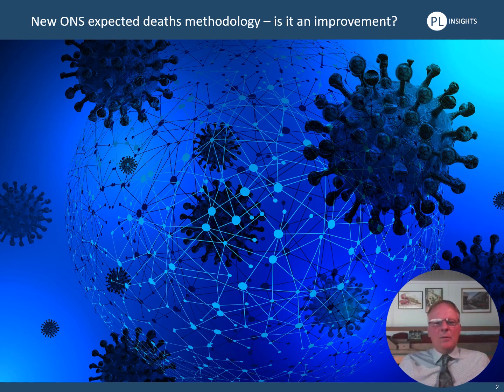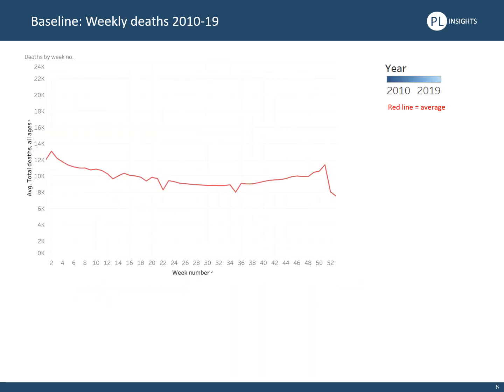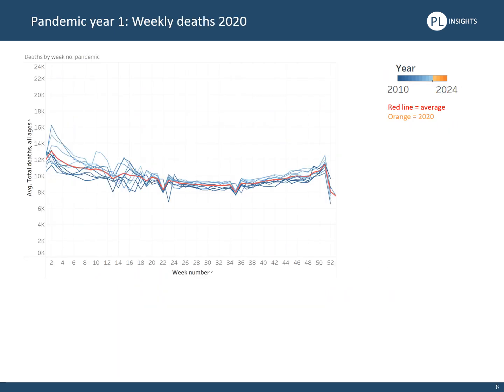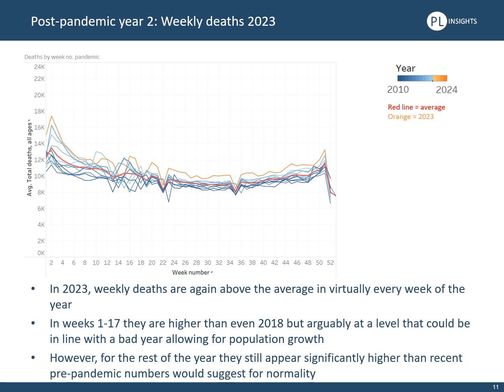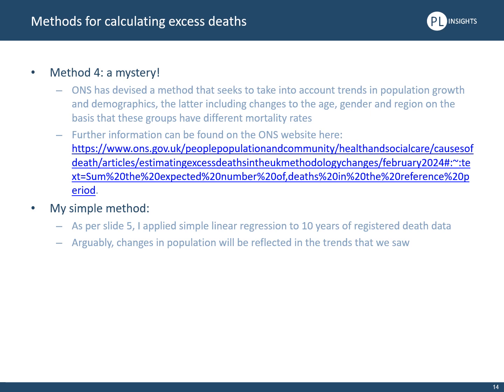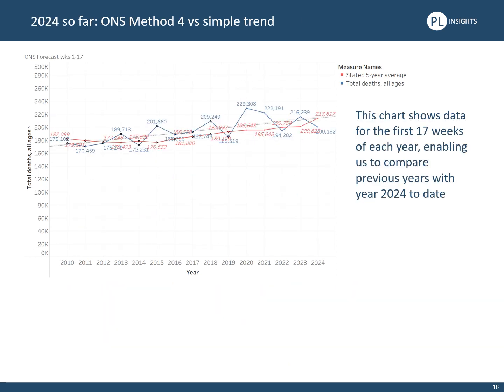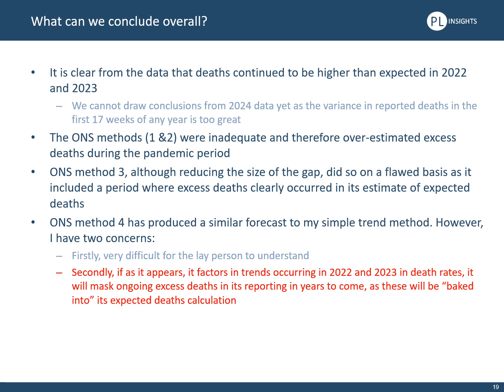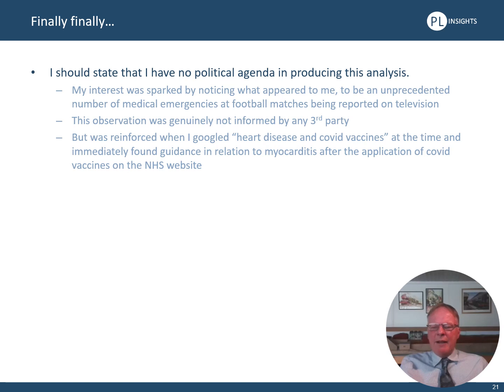Excess deaths: cover up or improved method of calculation?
The Office for National Statistics has changed its method for reporting excess deaths at least 3 times since the start of the covid pandemic. The latest change reduces the official report of the number of excess deaths that are occurring. Here I provide insight into recent England and Wales deaths data and whether the changes produce a more realistic calculation or whether they are masking the real picture. These insights are presented using the acumen I have gained as a management consultant helping organisations to make better, more informed decisions for over 30 years through the use of business analytics and predictive modelling techniques.